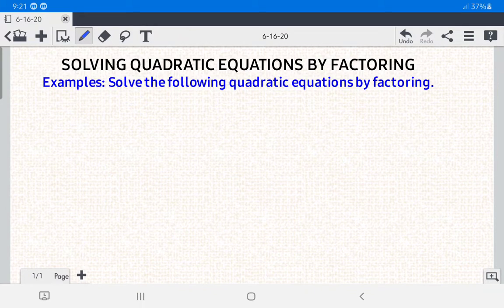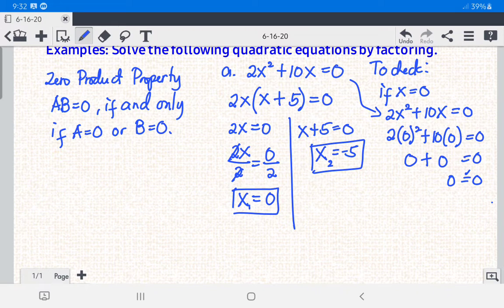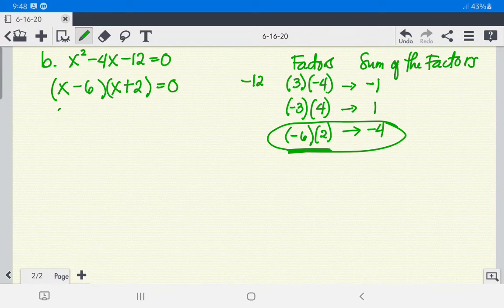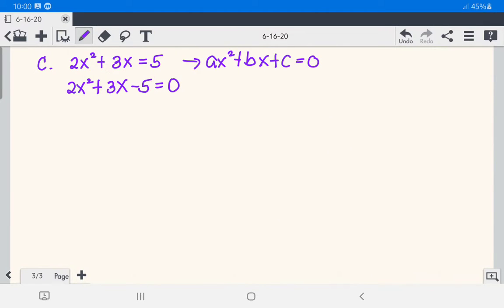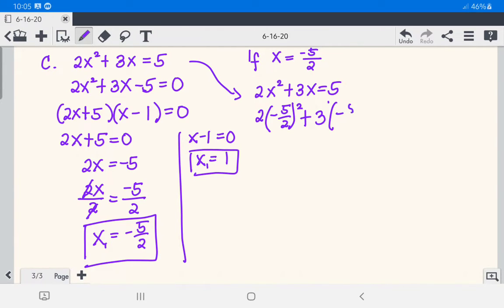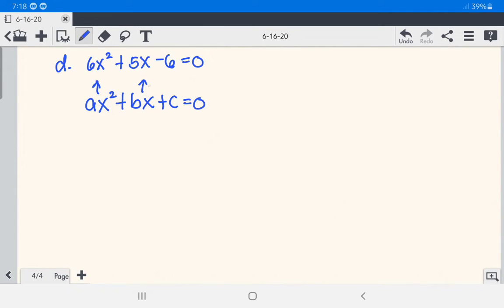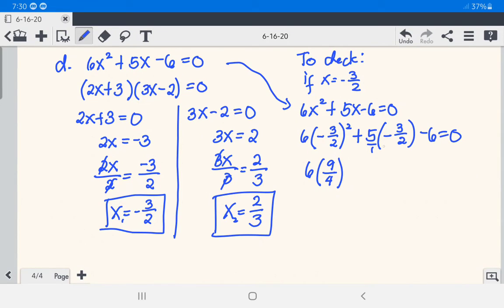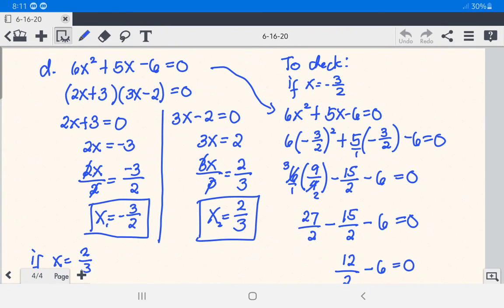How to Solve Quadratic Equations by Factoring (Part 2) | Zero Product Property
Concept of Zero Product Property, examples with solutions of Solving Quadratic Equations by Factoring

Math Tutorials